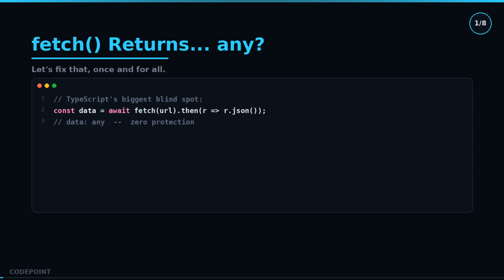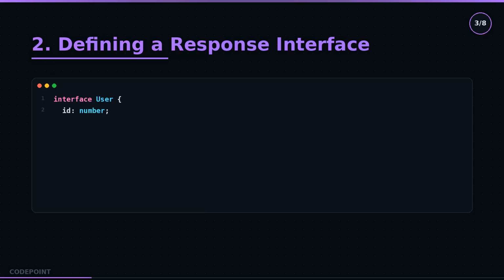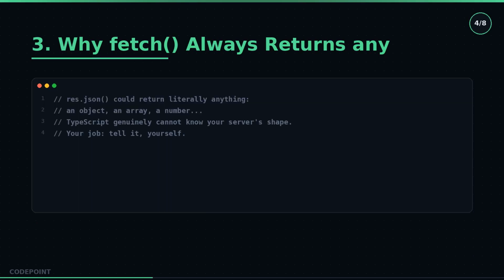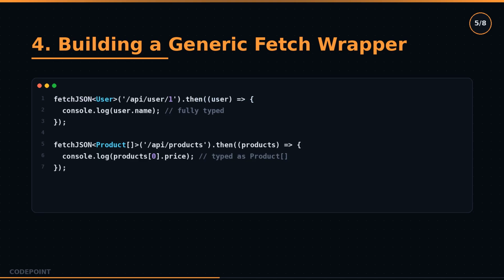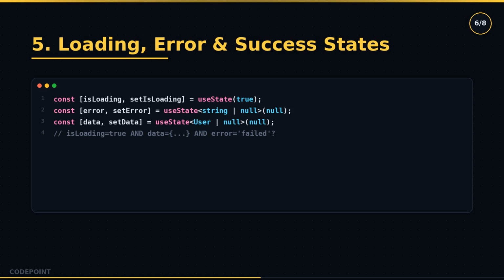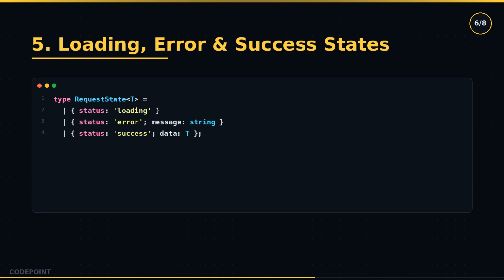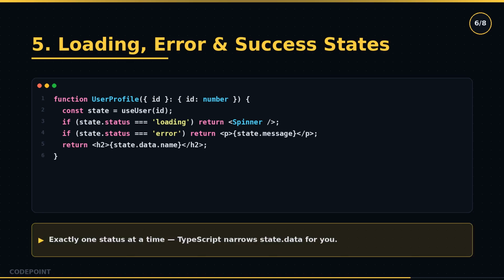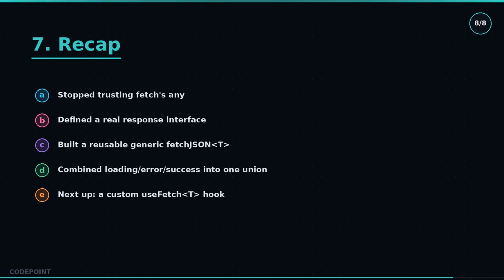Stop Typing fetch() as any — Generic API Wrapper in TypeScript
Every fetch() call in TypeScript returns `any` by default — which means TypeScript is doing nothing to protect you from your own API. In this video, we fix that for good.

You'll learn how to:
✅ Type your API responses with a real interface
✅ Build a reusable generic fetchJSON() wrapper
✅ Handle loading, error, and success state without contradictions
✅ Use discriminated unions so TypeScript narrows your data automatically

00:00 Intro — fetch() returns any
00:36 The Problem
01:08 Defining a Response Interface
01:53 Why fetch() Always Returns any
02:15 Building a Generic Fetch Wrapper
03:15 Loading, Error & Success States
05:15 One Discriminated Union Type
05:40 Recap

Follow Codepoint for more JS/TS content, tutorials, and coding tips.